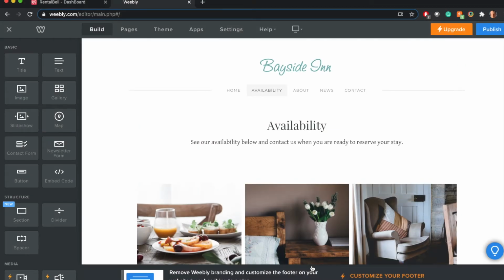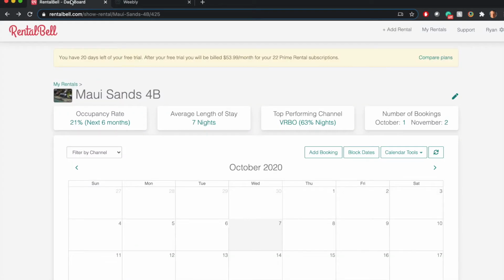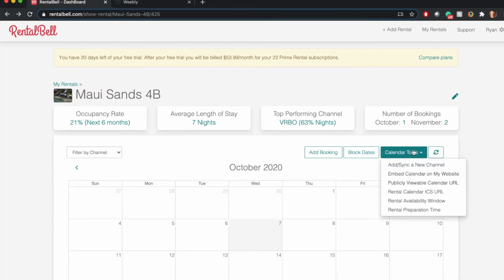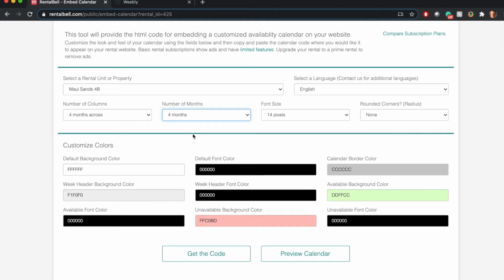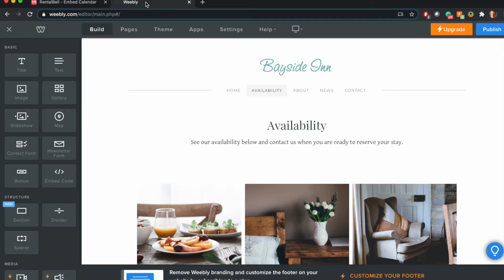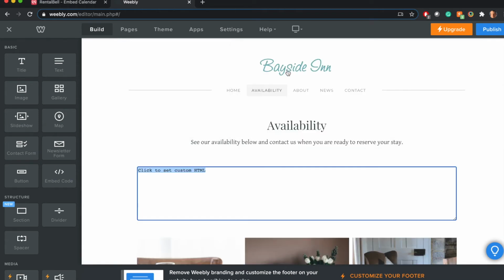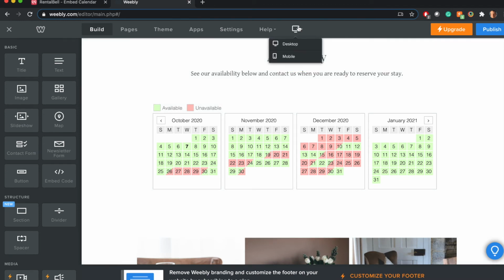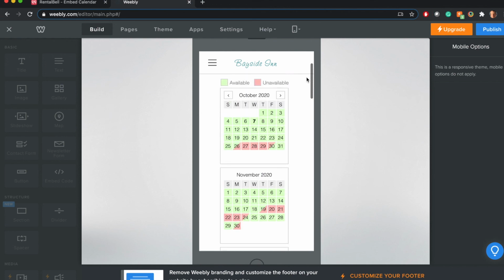How to add a rental availability calendar to a Weebly website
This video shows how to add a rental availability calendar from RentalBell to a Weebly website.  This will work on any Weebly account level, including the free subscription level.

The calendar is fully customizable to match the look and feel of your website, it comes in different languages, starting days etc.  It allows you to show your AirBnb calendar,  VRBO calendar, Trip Advisor calendar, Booking.com calendar, Home Away calendar or any booking platform you are listed  on your Weebly site.

With RentalBell you can even sync all your channels together and show an availability calendar on your weebly website which shows bookings from everywhere.  No need to ever worry about double bookings again!